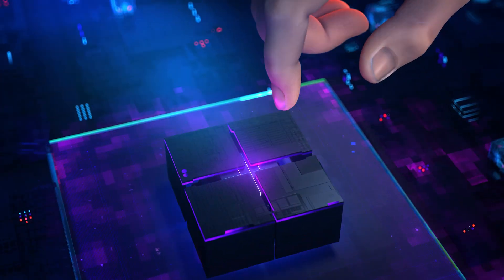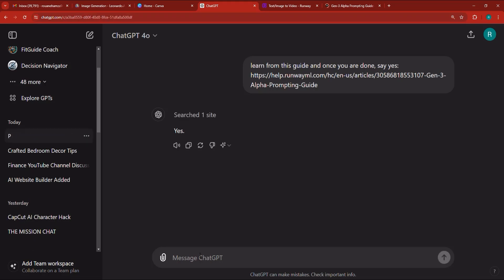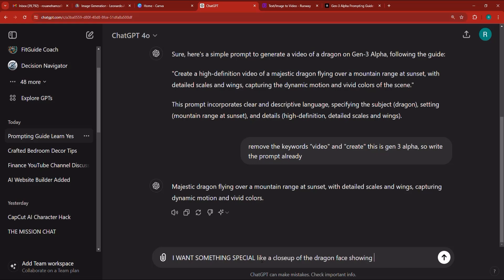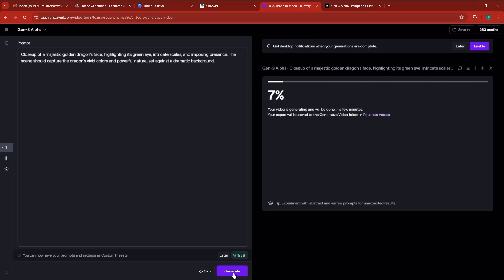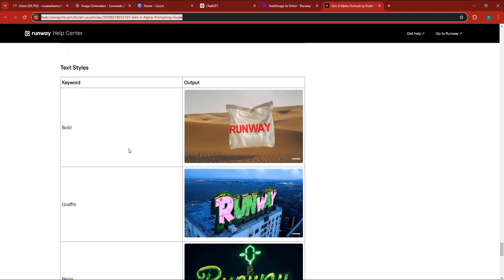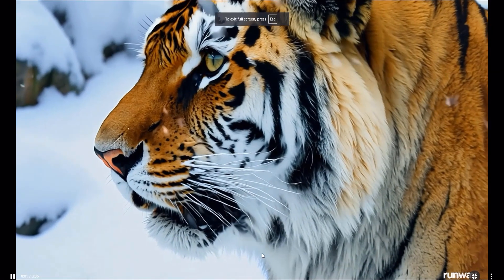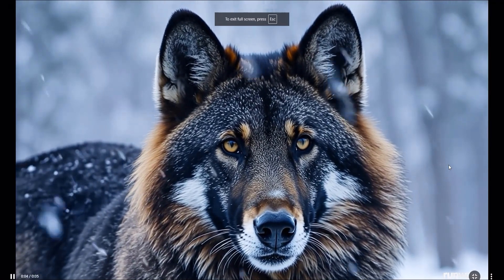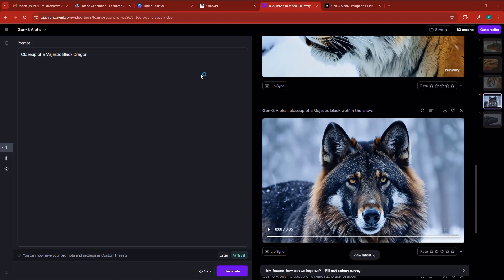Unleash the Power of Gen 3 Alpha: The Best AI Text-to-Video Generator!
Discover the future of content creation with Gen 3 Alpha from Runway ML, the ultimate AI text-to-video generator! Competing with OpenAI's Sora, Gen 3 Alpha stands out as the best in the market. Learn how to transform your text into stunning, realistic videos effortlessly. Perfect for creators, marketers, and anyone looking to elevate their video content. Watch now and see how Gen 3 Alpha can revolutionize your workflow.